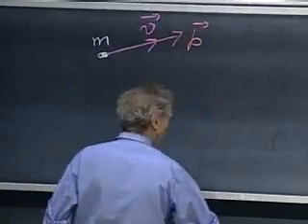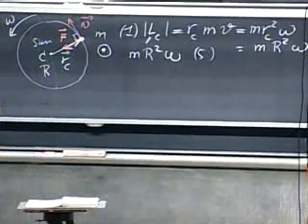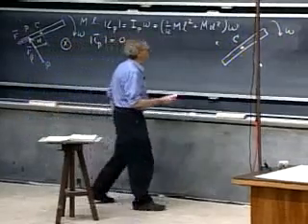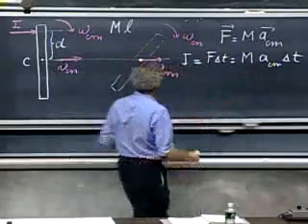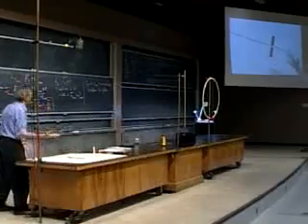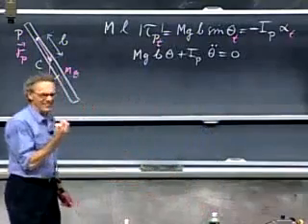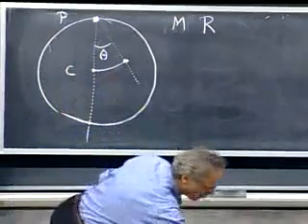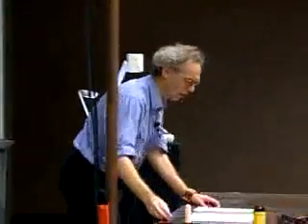Lec 21 8 01 Physics I Classical Mechanics, Fall 1999